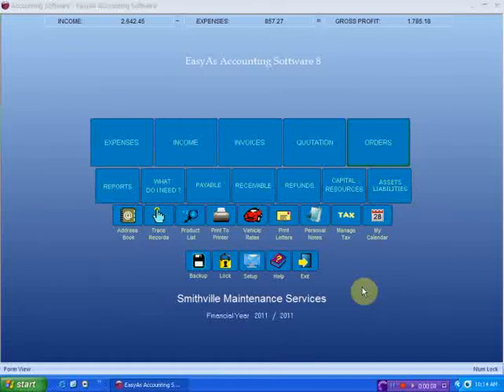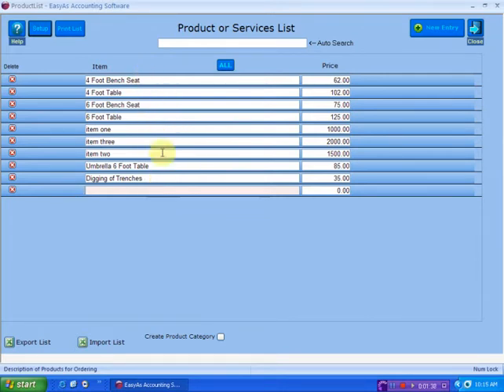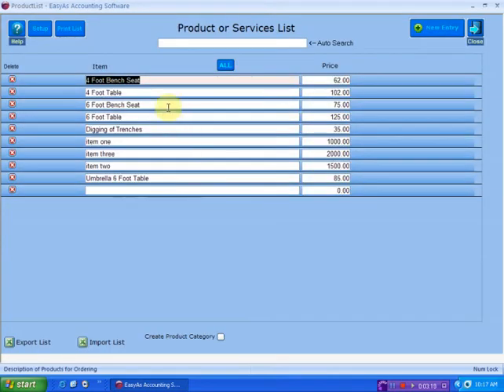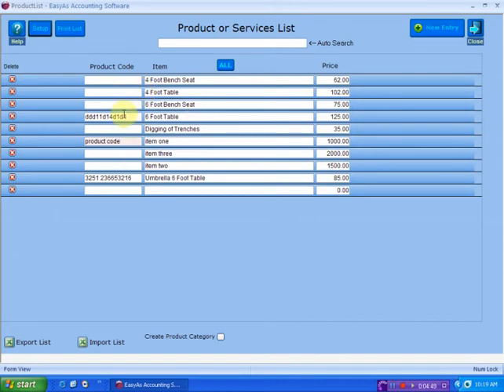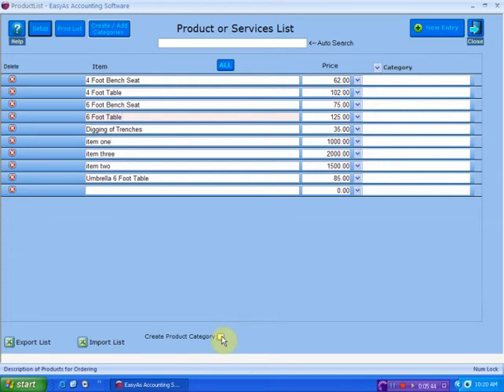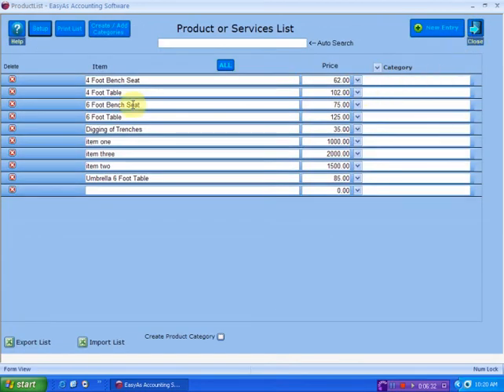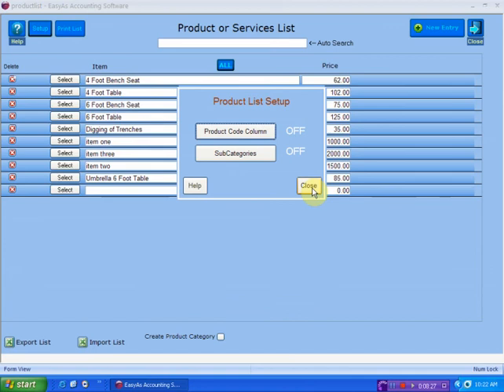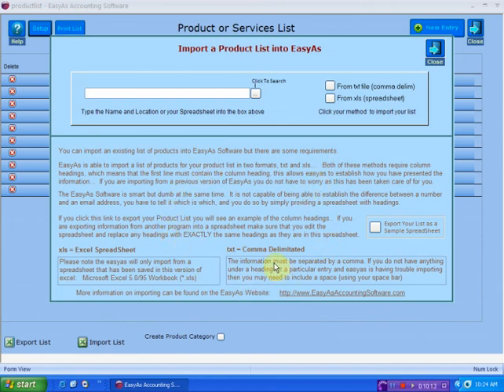Product List - Invoice Products - Create an invoice product list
Create a Product List to use for your Invoices, Quotes and Sales Reports, Product lists can also include services.